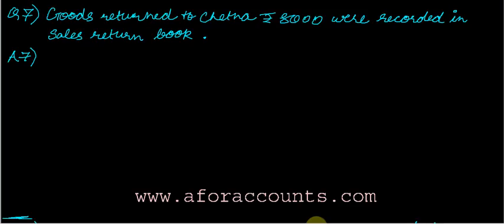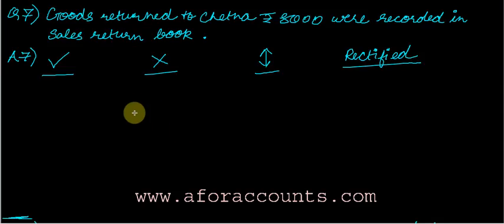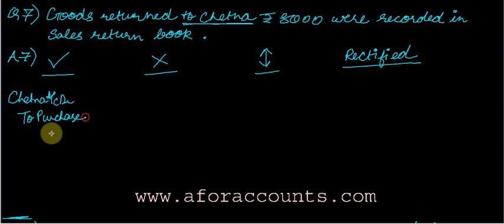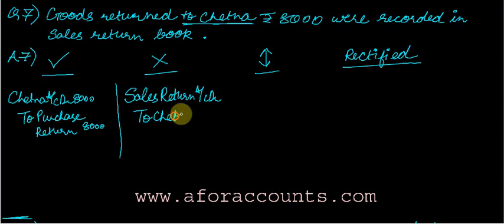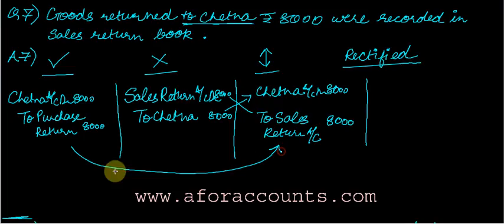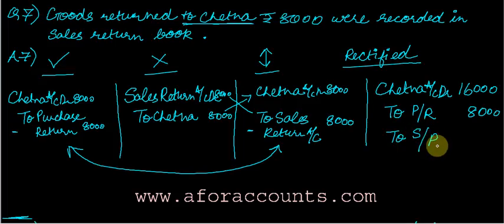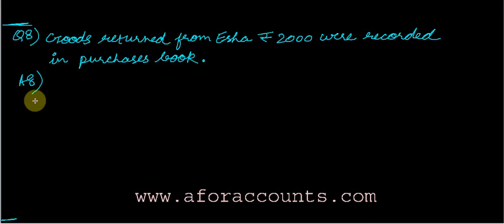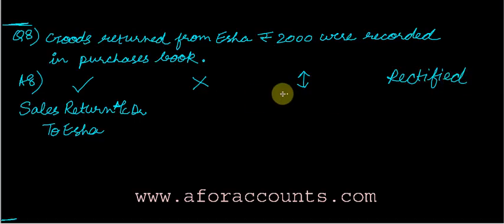10.6 Rectification of Errors - Q7 Q8